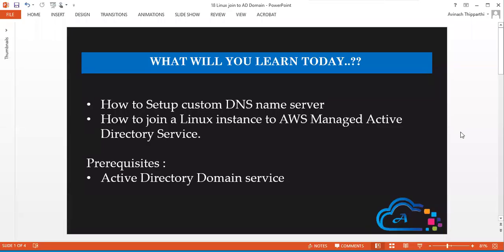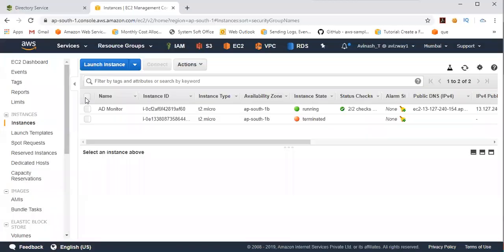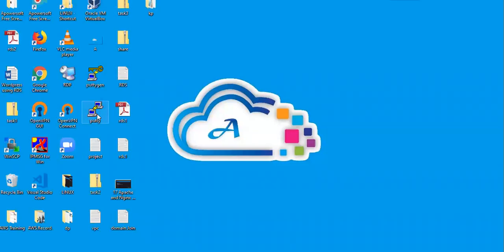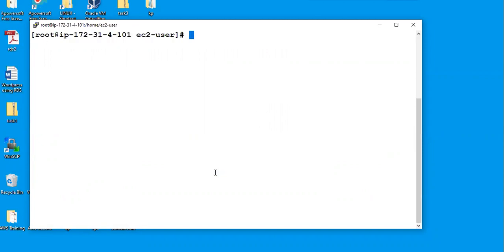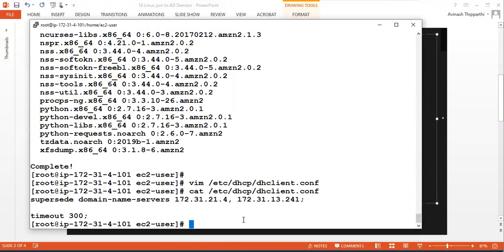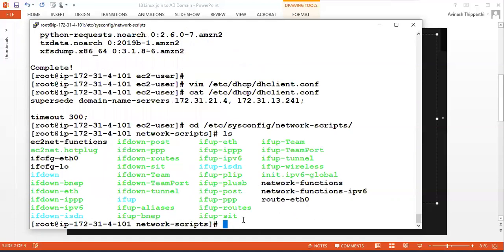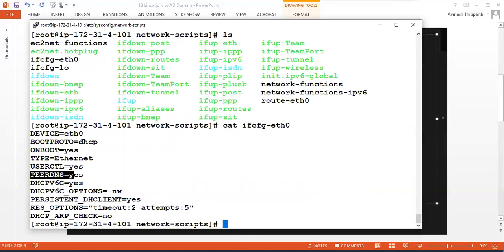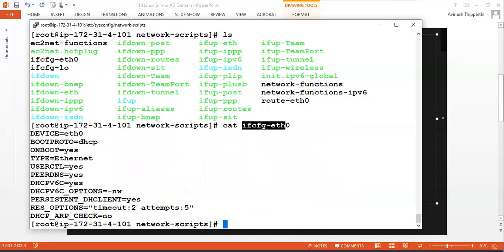How to join Amazon Linux instance to Active Directory with AWS Avinash Reddy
This video explains how we can join Amazon Linux Instance to Active Directory directory service running in AWS environment.

Step 1 : Setup DNS server IP

vim /etc/dhcp/dhclient.conf
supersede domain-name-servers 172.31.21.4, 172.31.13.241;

cd /etc/sysconfig/network-scripts/
cat ifcfg-eth0  and verify "PEERDNS=yes" (if set to NO, edit it to yes)

yum -y install sssd realmd krb5-workstation samba-common-tools

We should get output as "* Successfully enrolled machine in realm"

Step 3: Set SSH for password Auth and entry in sudoer file

vim /etc/ssh/sshd_config
Set "PasswordAuthentication yes" and
restart the service "service sshd restart“
add the required users to sudeor file..
"visudo" add entry in bottom of the file

## Add the "AWS Delegated Administrators" group from the avinash.com domain.